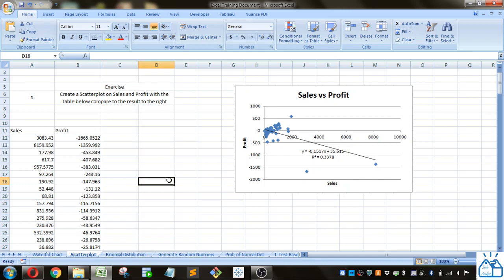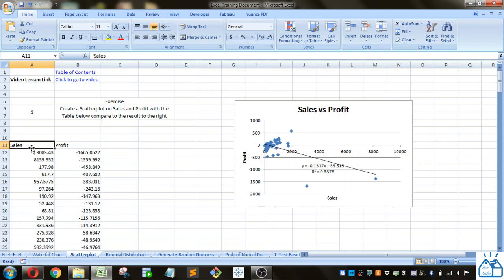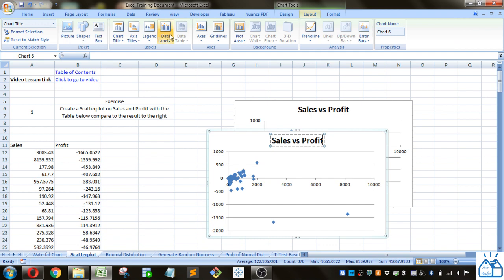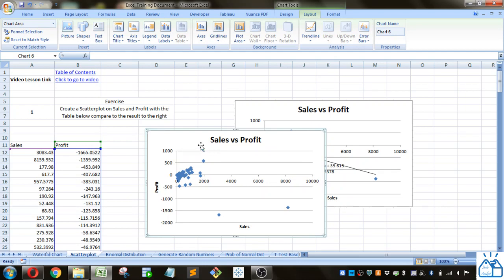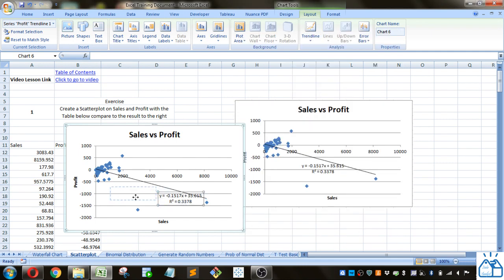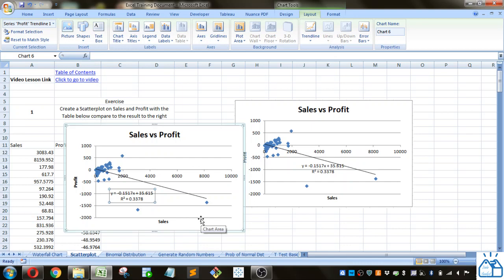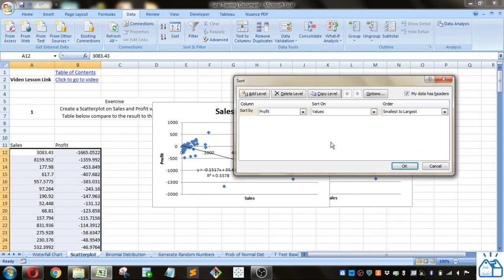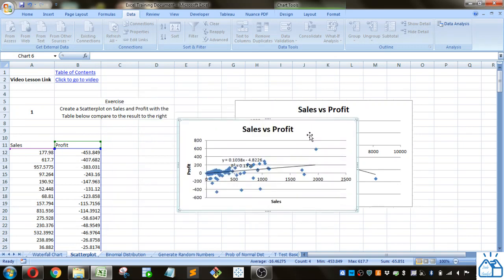Excel - Scatterplot Exercise